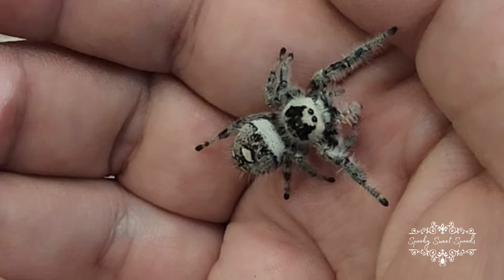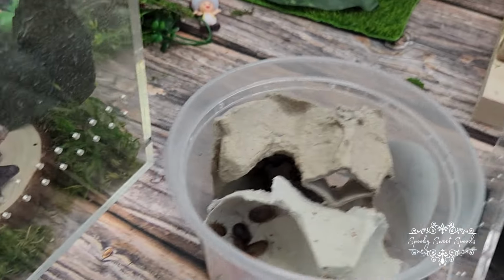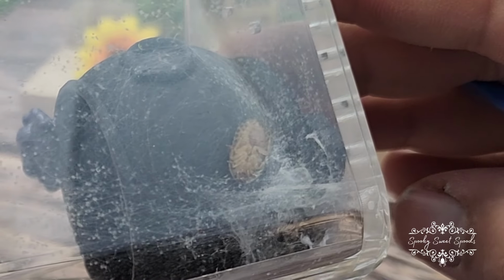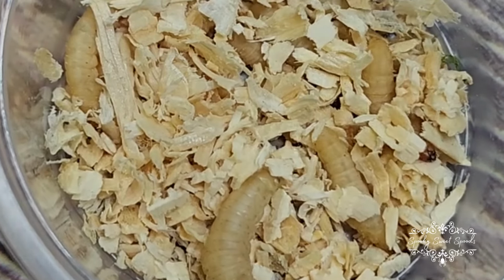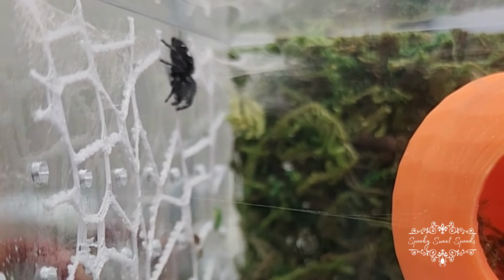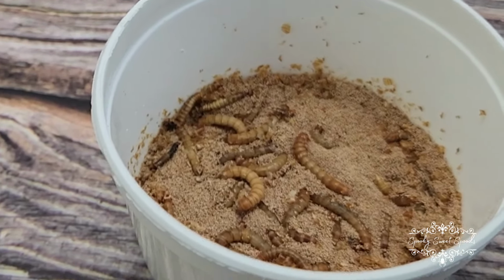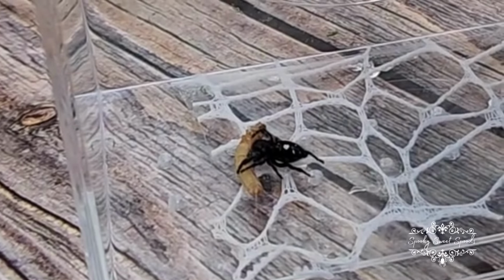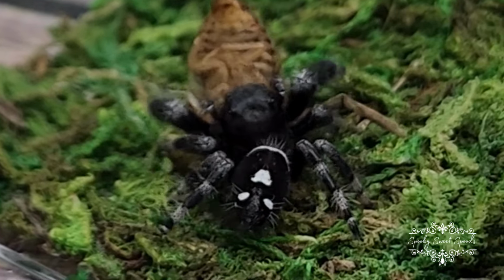What do jumping spiders eat? | Feeding my jumping spiders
What do jumping spiders eat? Feeding my jumping spiders various feeder bugs and talk through the benefits of each.

Where to get feeder bugs for your jumping spiders?